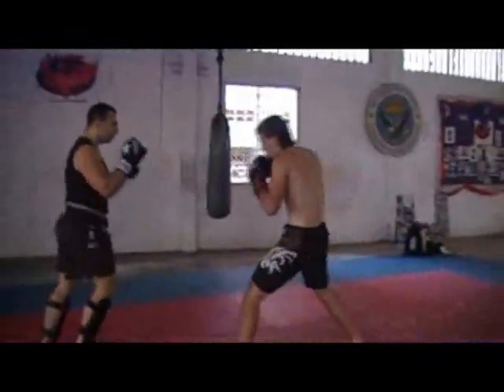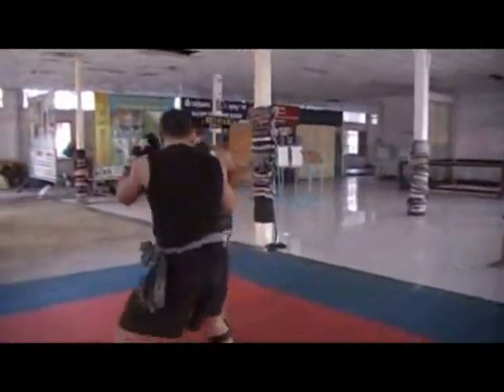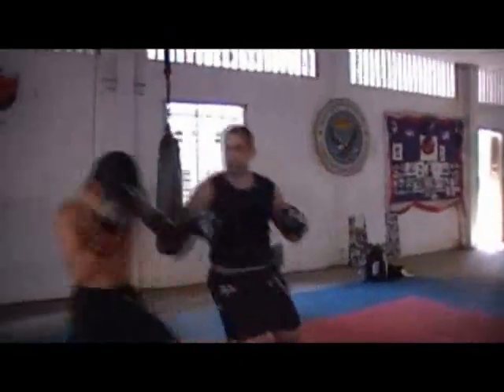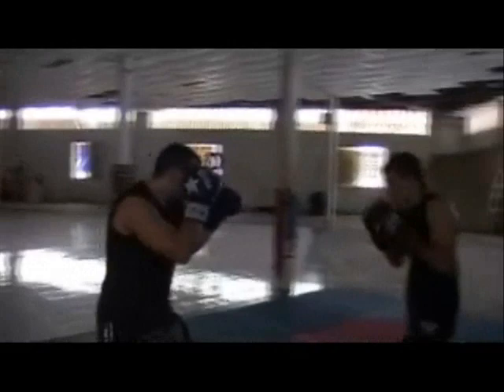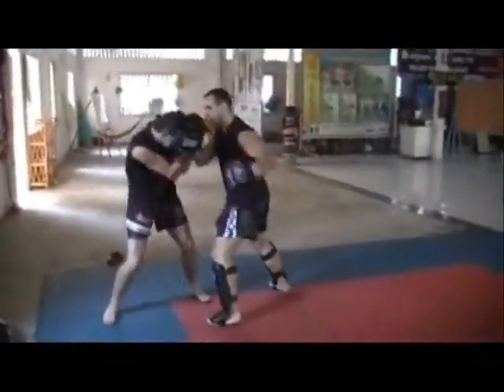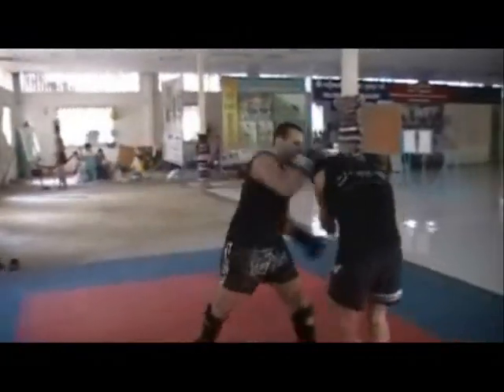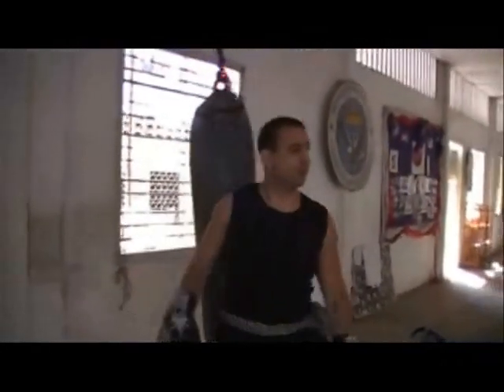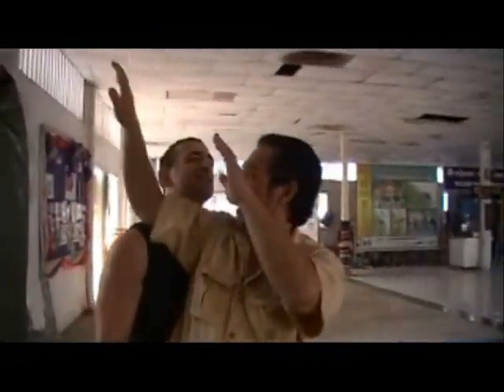Martial Arts Odyssey: Training Bokator Part 2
Antonio Graceffo spars some more rounds with Bokator student, Andrea Maniaci. The two men discuss the problems of converting from western boxing to Bokator. San Angkor Richawan, the Grand Masters son, demonstrates Khmer double stick fighting. Antonio takes fighting lessons from Grand Master San Kim Saen.
Listen to the Brooklyn Monk in Asia Podcast, for free
Antonio Graceffo is a martial arts and adventure author living in Asia. He is the host of the web TV show Martial Arts Odyssey, which has had over 160 episodes. Of late, he is starring in the world's first 3D martial arts TV series, Brooklyn Monk.
His website is you can contact him through his website and sign up for his newsletter, as well as order copies of his books or the DVD Martial Arts Odyssey, Volume One
Join the Brooklyn Monk fan page on facebook